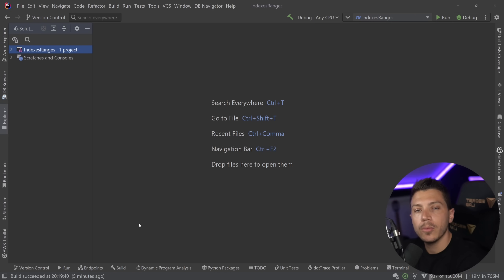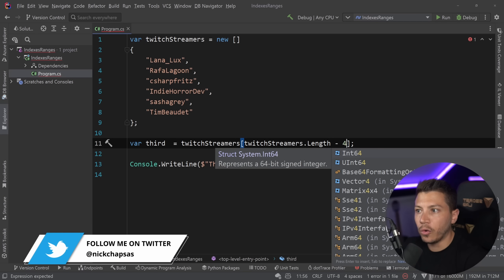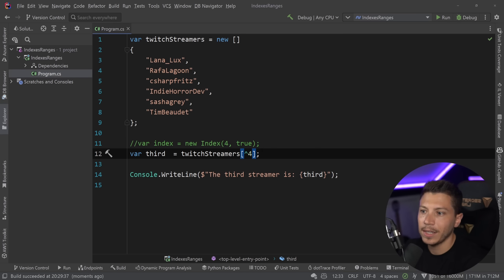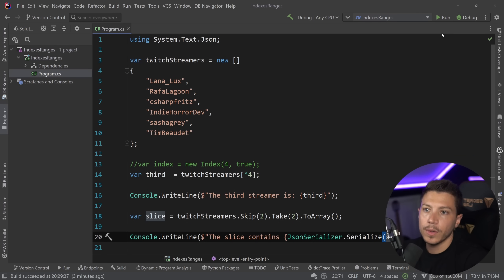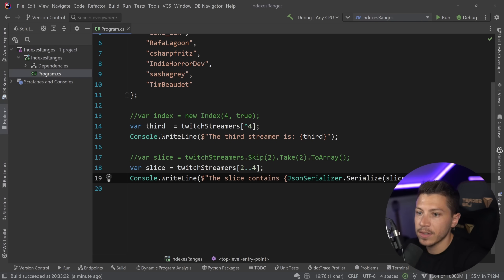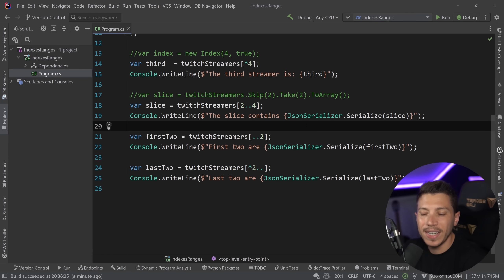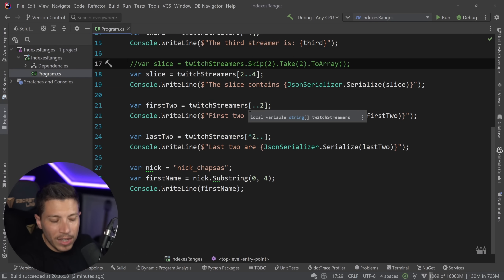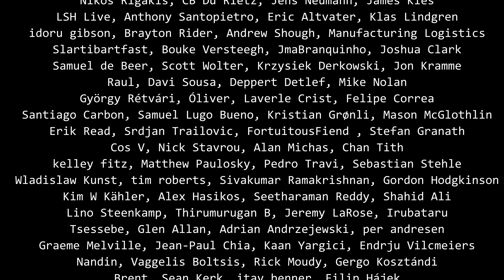The 2 C# 8 features that are too confusing to use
Hello everybody I'm Nick and in this video I will talk about 2 C# features that are still too confusing for most people to use, myself included. Even though I am very familiar with them and have used them in the past, I always need to stop and think before I continue reading my own code.